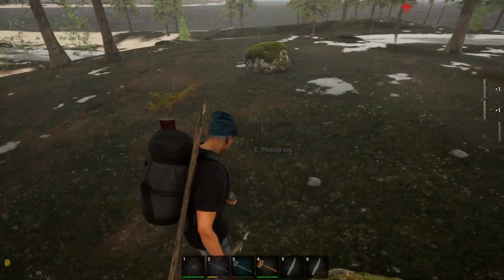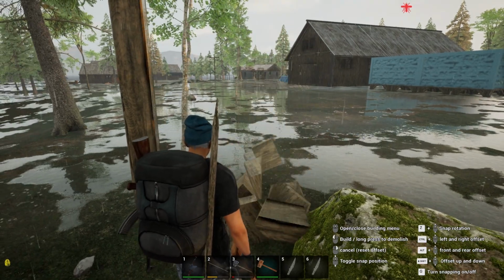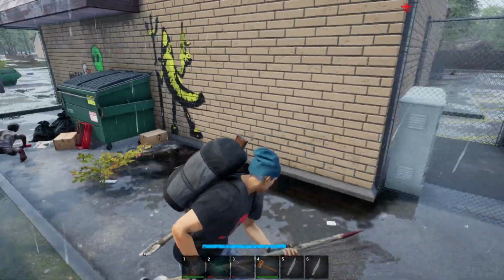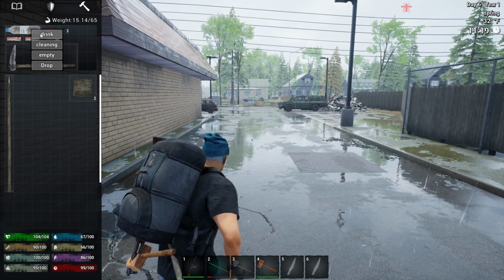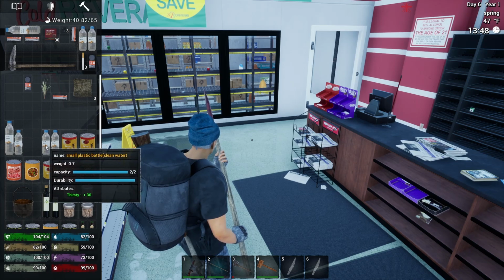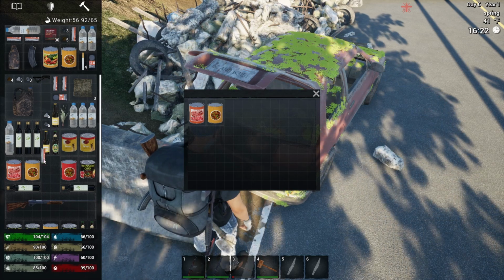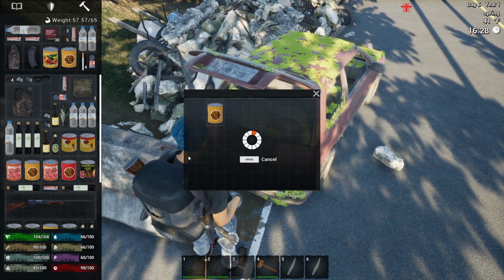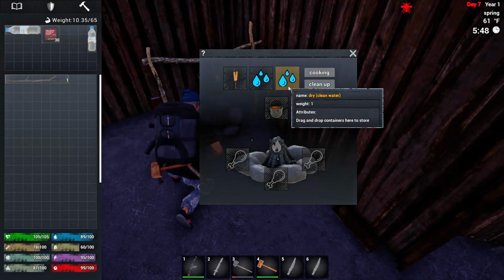This Little Pig Went to the Market | No One Survived | Episode 3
Be sure to check out GameEdged's YouTube channel for quality content.